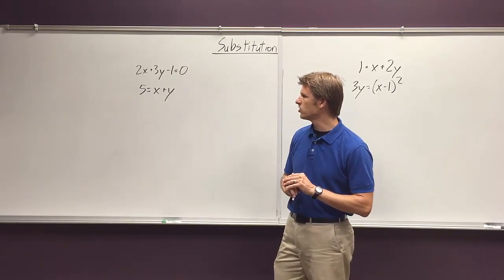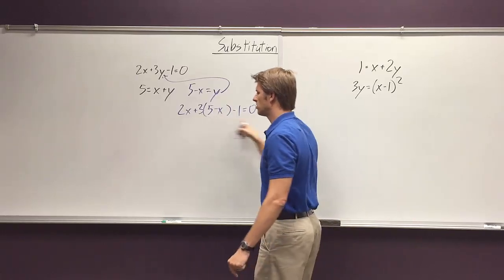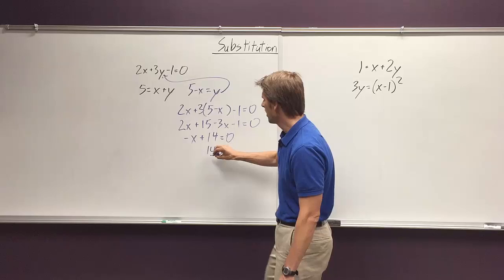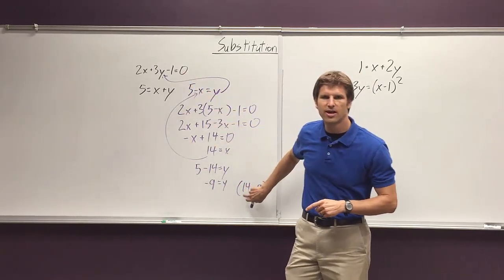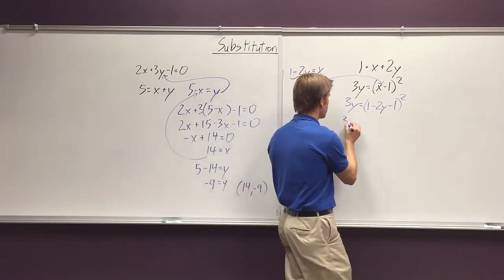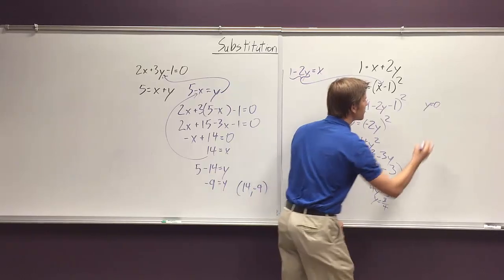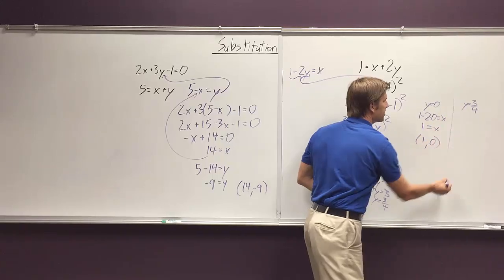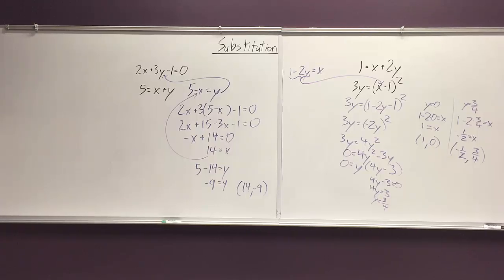5 1 substitution